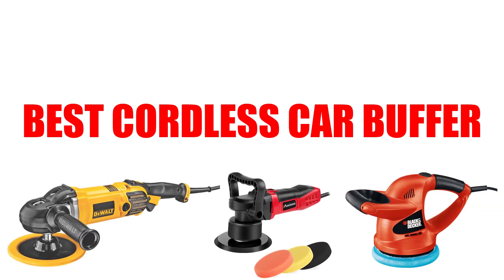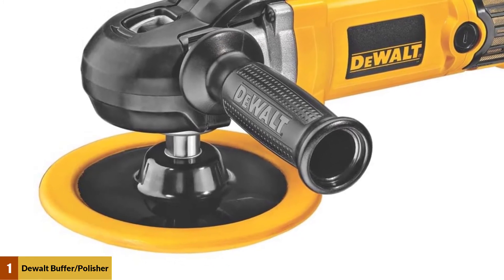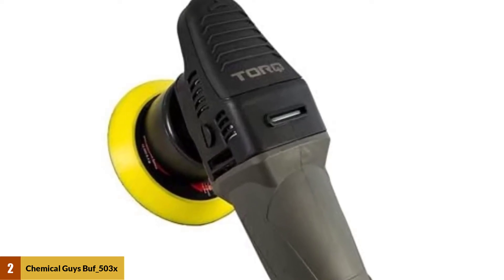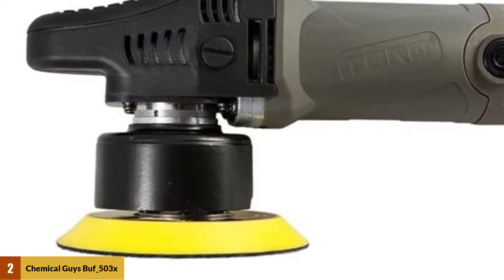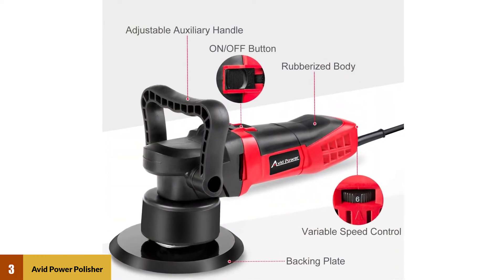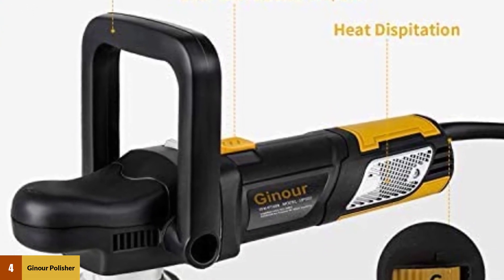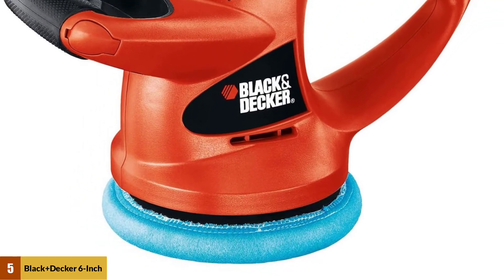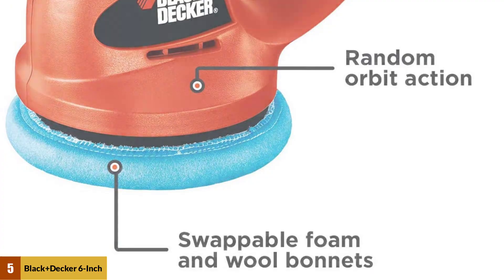Best Cordless Car Buffer Review 2025 [Buying Guide]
In This Cordless Car Buffer Review Video, We Will show you 5 top rated Cordless Car Buffer to buy.  We made this list based on our personal opinion based on their price, quality, durability, brand reputation, User Feedback and other related issues.

See update price & customer reviews of top 5 Cordless Car Buffer :

►AMAZON Links◄
1. DEWALT Buffer/Polisher, Variable Speed, Soft Start, 7-Inch/9-Inch (DWP849X)
2. Chemical Guys BUF_503X TORQX Random Polisher Kit with Pads
3. Avid Power Polisher, 6-inch Dual Action Random Orbital Car Buffer
4. Ginour Polisher, 900W 6-inch Variable Speed Dual-Action Random Orbit Car Buffer
5. BLACK+DECKER 6-inch Random Orbit Waxer/Polisher (WP900)

 Are you searching for the best Cordless Car Buffer?

If so, then you are in the right place for getting essential information on Cordless Car Buffer.

Jump to the Section:
00:00 Introduction.
00:22 DEWALT Buffer/Polisher, Variable Speed, Soft Start, 7-Inch/9-Inch Reviews.
01:08 Chemical Guys BUF_503X TORQX Random Polisher Kit with Pads Reviews.
02:11 Avid Power Polisher, 6-inch Dual Action Random Orbital Car Buffer Reviews.
03:09 Ginour Polisher, 900W 6-inch Variable Speed Dual-Action R.O Car Buffer Reviews.
04:05 BLACK+DECKER 6-inch Random Orbit Waxer/Polisher (WP900) Reviews.